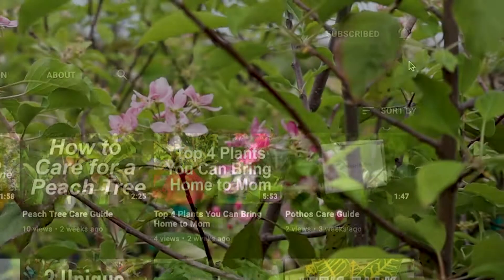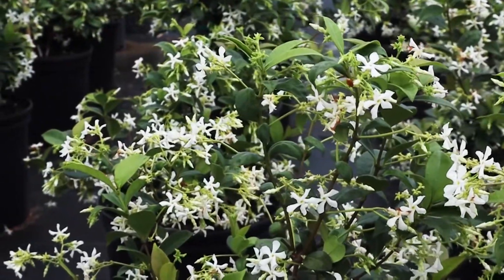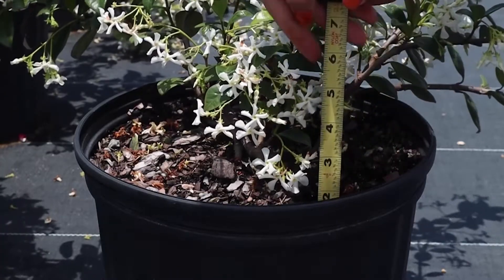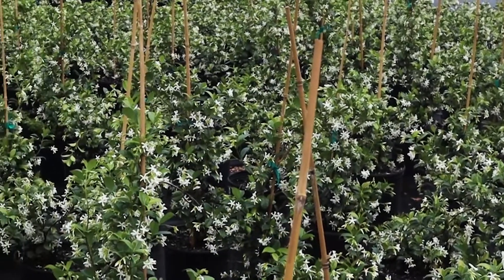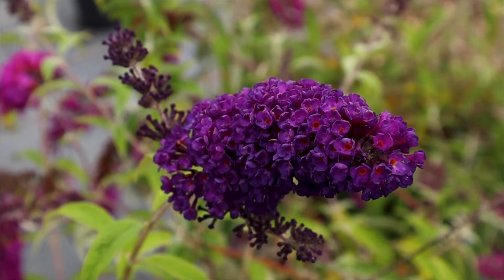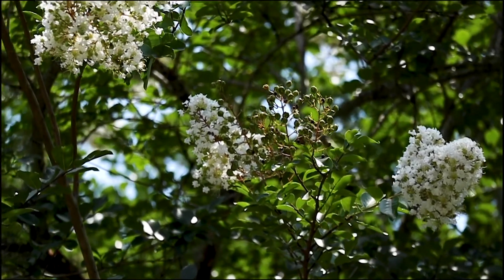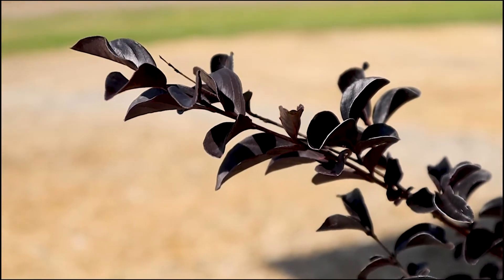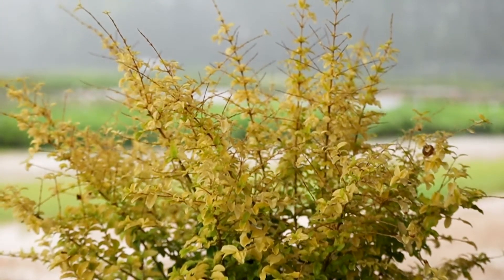Top 4 Plants for Summer 2021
Now that summer is here, it's time to start prepping your garden for the heat! We have many heat-tolerant plants for you to choose from, but we narrowed it down to a few of our favorites. Beat the heat with these cool plants!